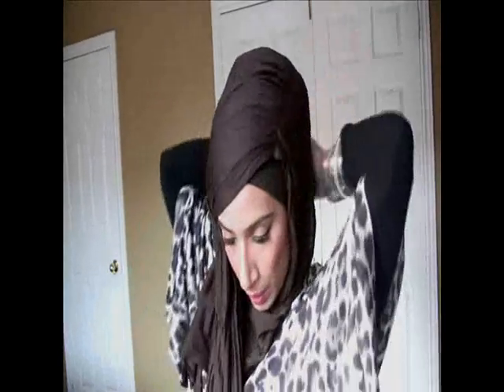Asymmetrical Inspired by AK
As per your request - The Asymmetrical look is inspired by Amenakin.  For full coverage you can check out her video

Keek @makeuphijabs